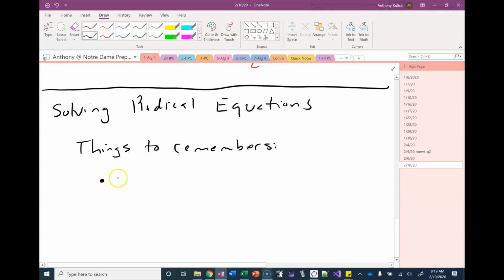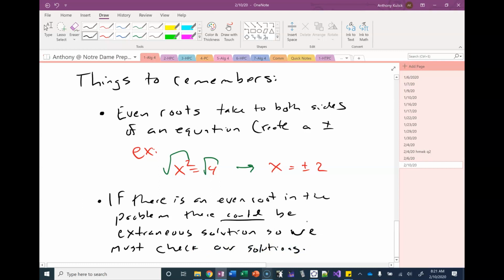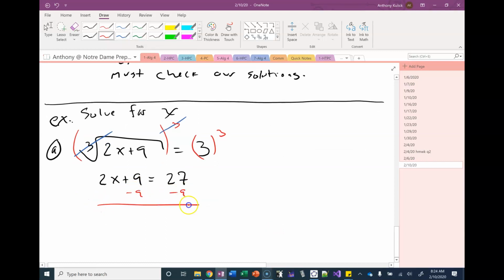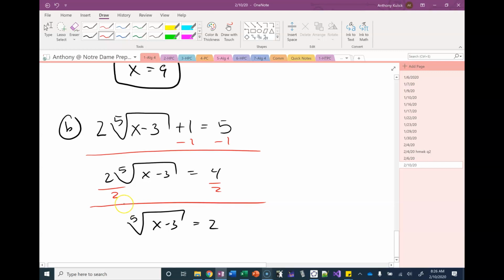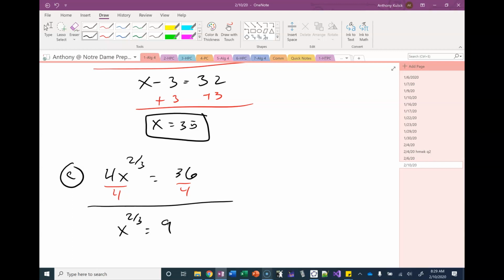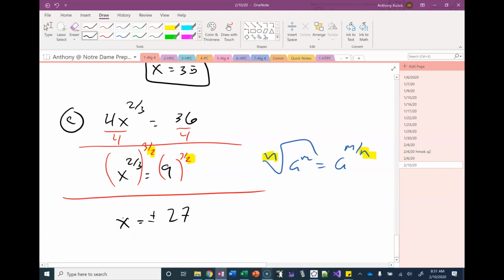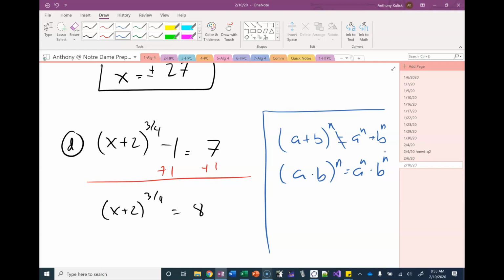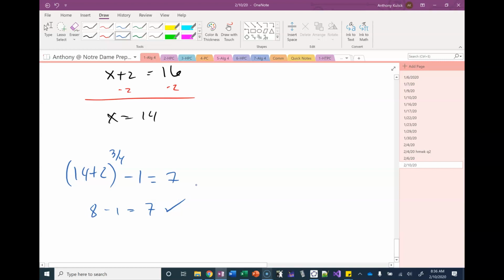2/10/20 1-alg4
solve radical equations part 1